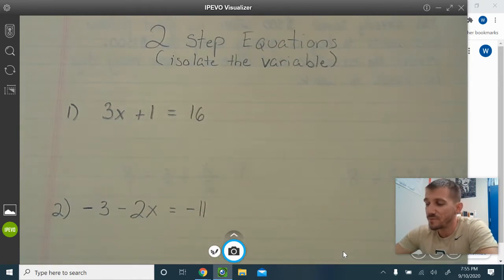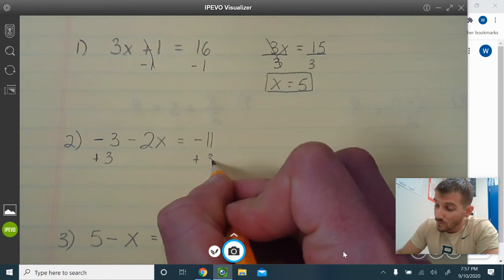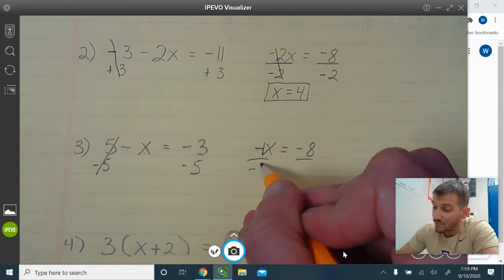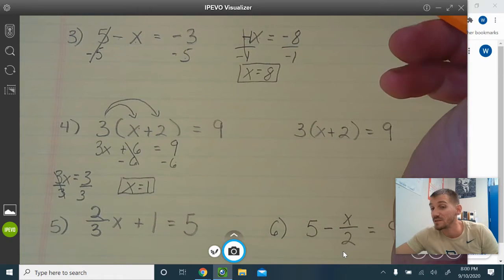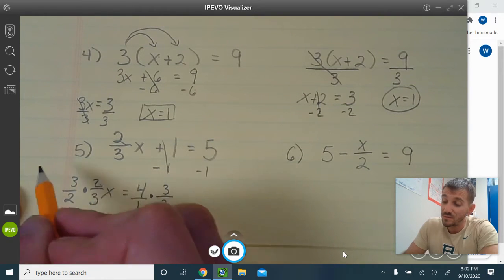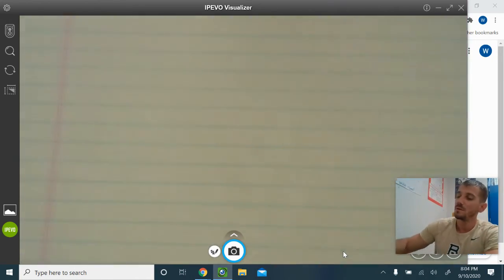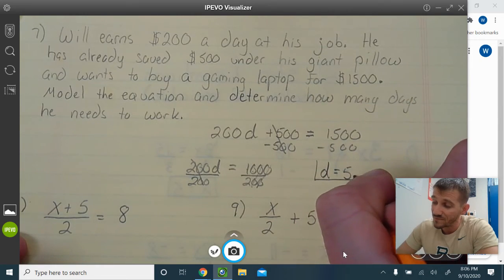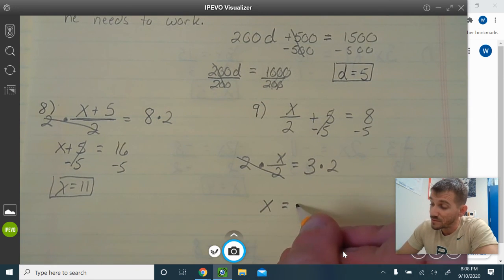2 Step Equations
This video explains the basics on how to solve two step equations provided with examples.